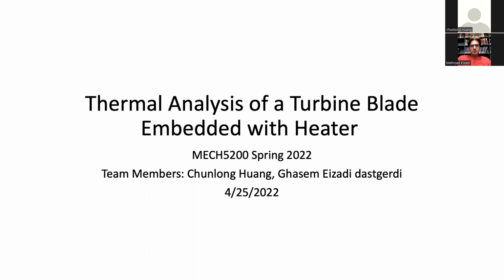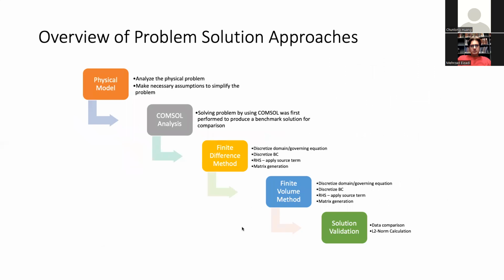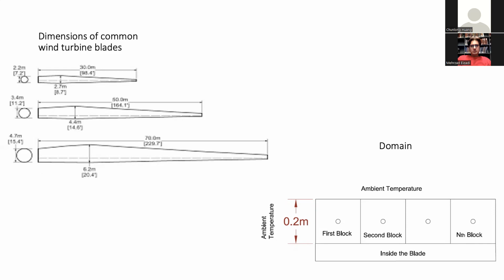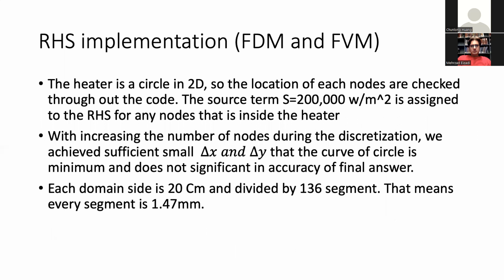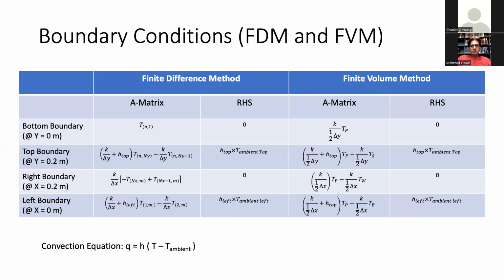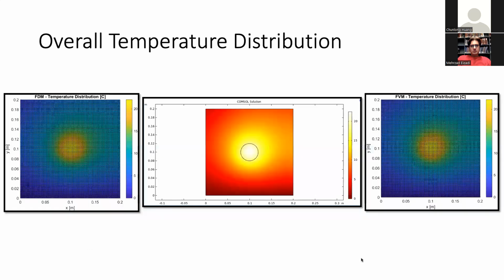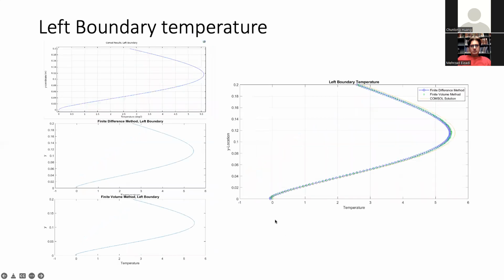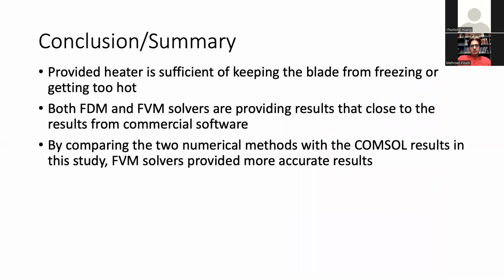Thermal Analysis of Wind Turbine